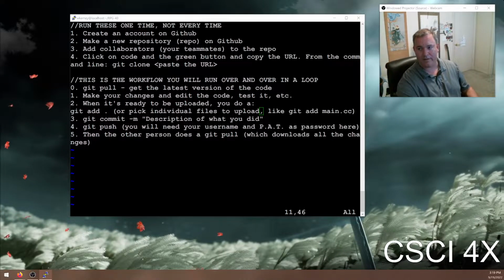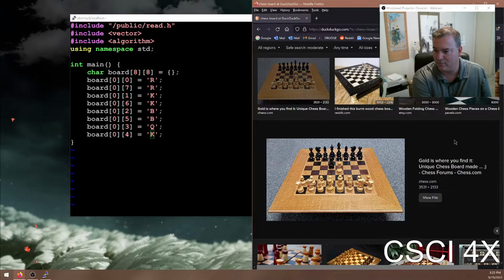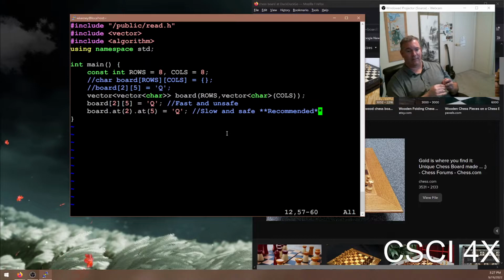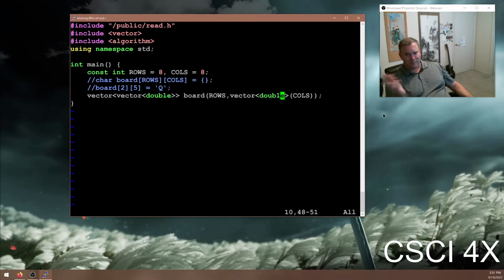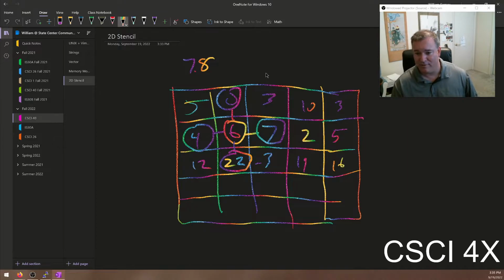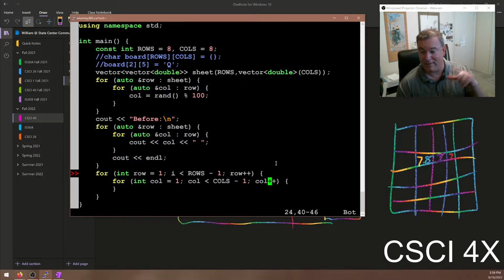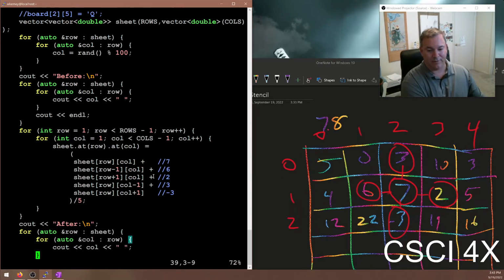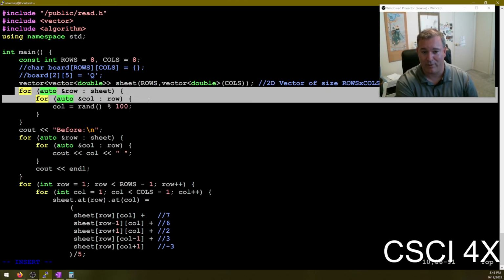C++: 2D Vectors for Fun and Profit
Lots of data is held in a 2D structure, such as board games like chess, checkers, Battleship, tic tac toe, etc., and is also used extensively in simulations. Making a 2D vector is a bit ugly, but it's not too bad once you get the hang of it.